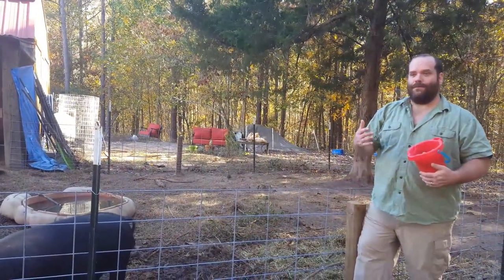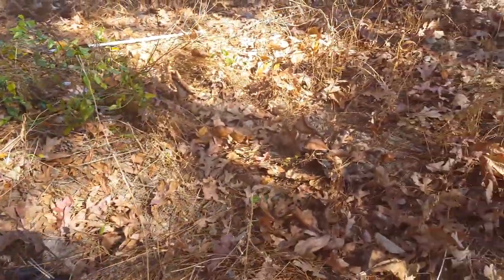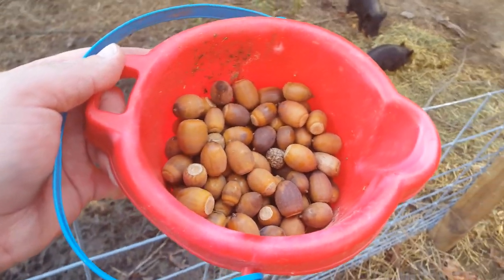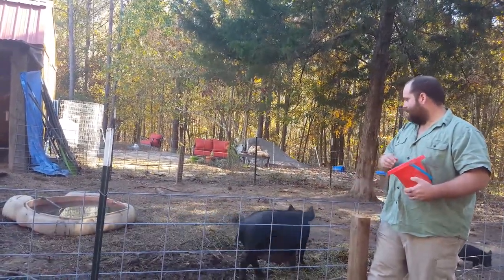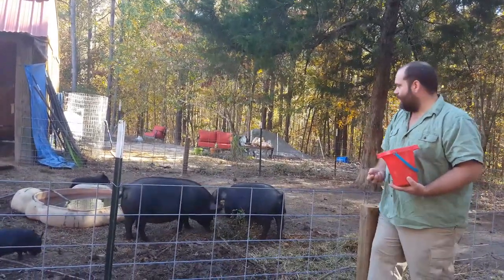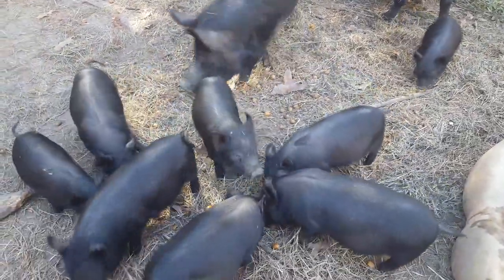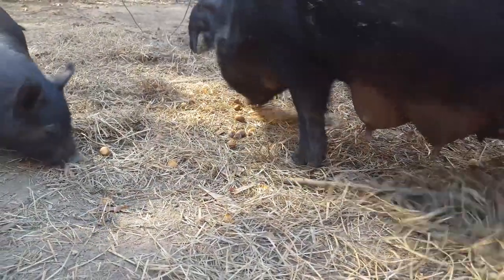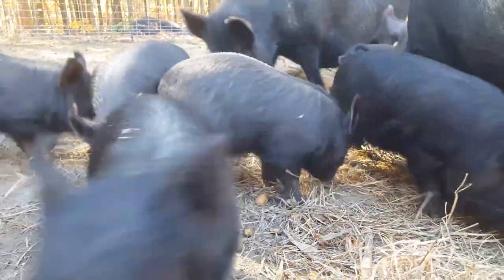Stretching Livestock Feed: Pigs Eating Acorns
Nut Gatherer

Raising Pig Book

Tree Identification

We've apprenently had a better acorn harvest this year than any of us can recall over the last 8 years of us living here. This is a good year for it because now the pigs are eating acorns.

That helps save money. We would rather have the pigs digging around in the yard for the acorns on their own - but we haven't been able to do that, so now we are bringing the food to them.

Camtasia Studio 8 Editing Software